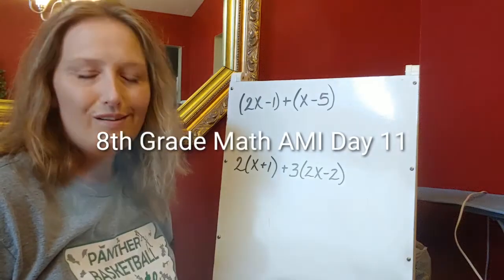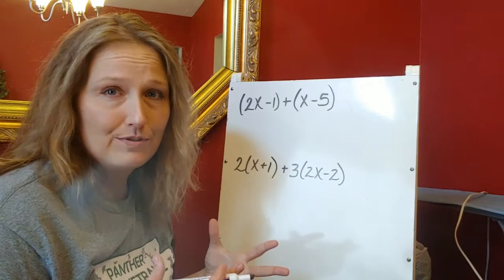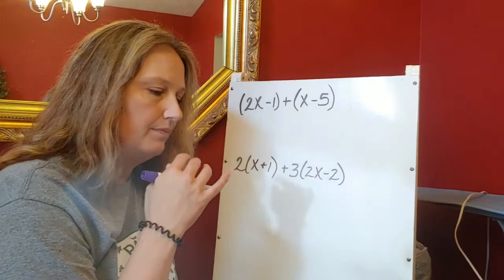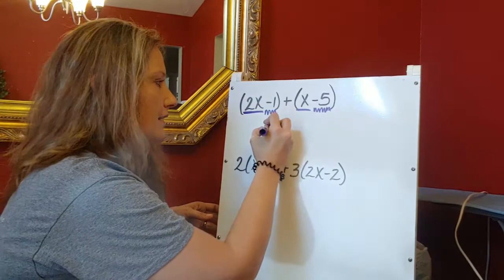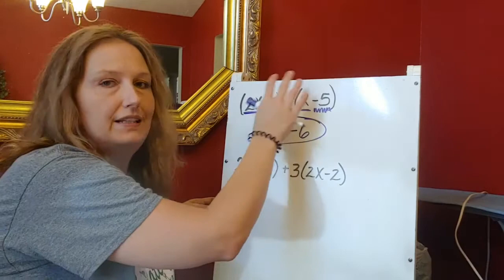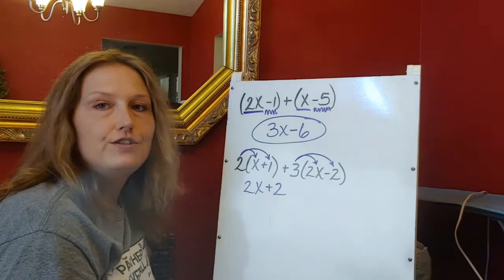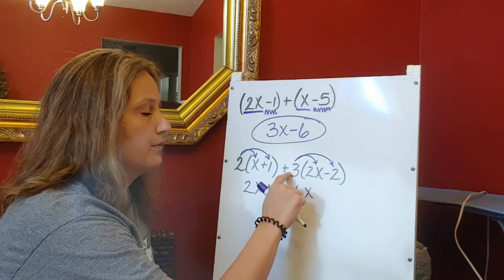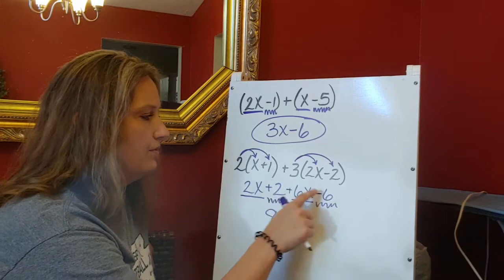8th Math AMI Day11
Distribution and adding expressions